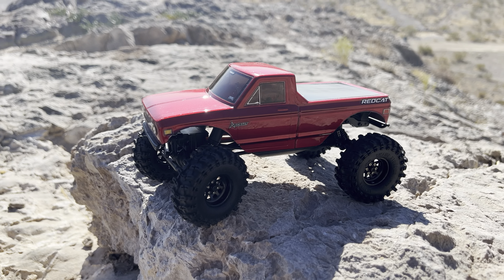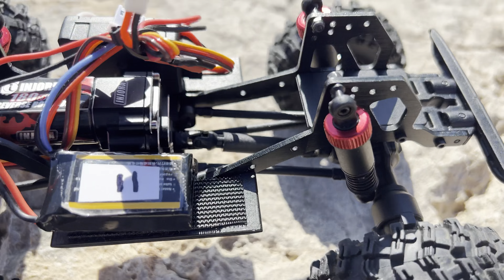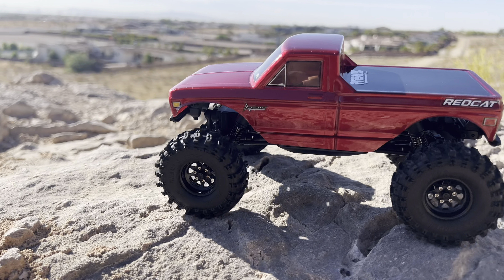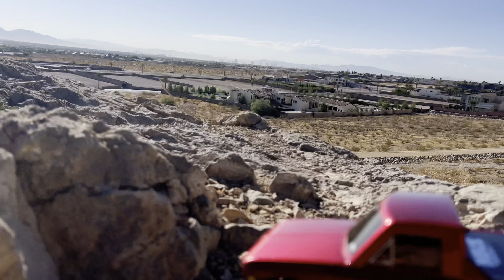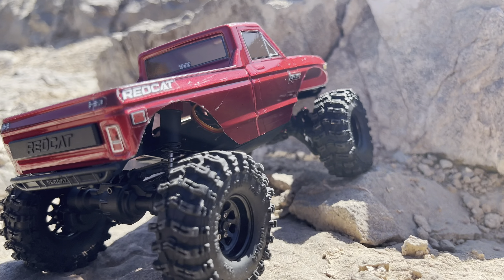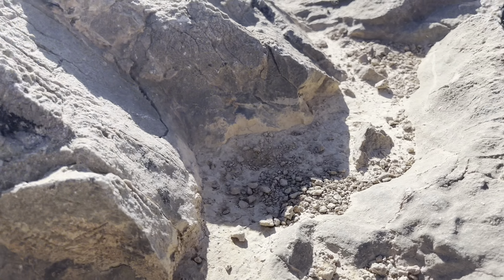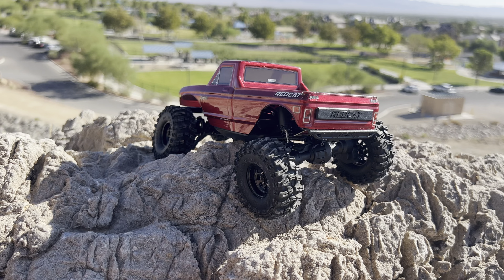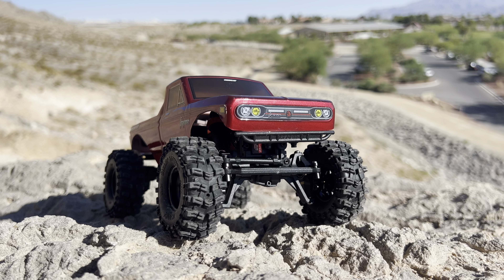Redcat Ascent 18.Testing injora brass front portals and other changes.